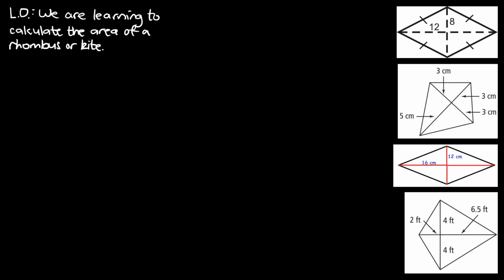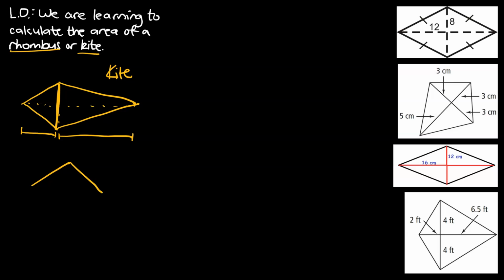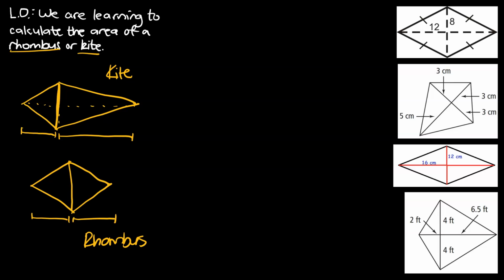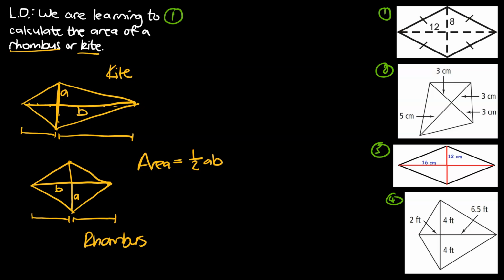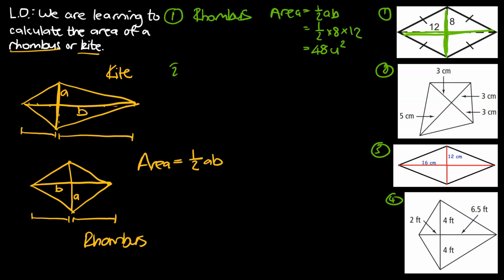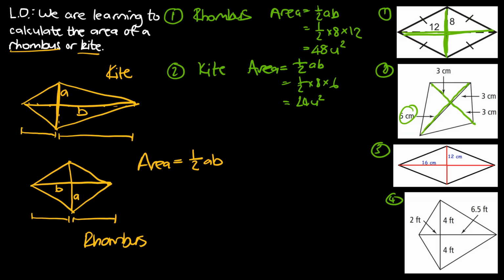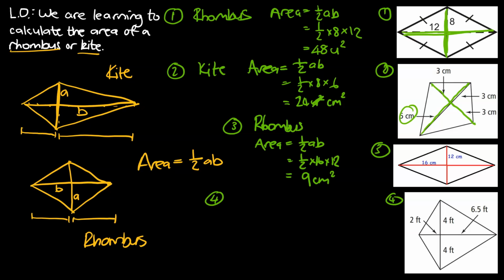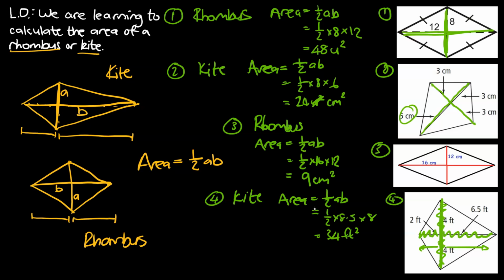04 Area of Rhombus and Kite